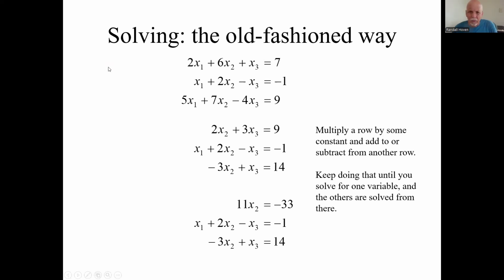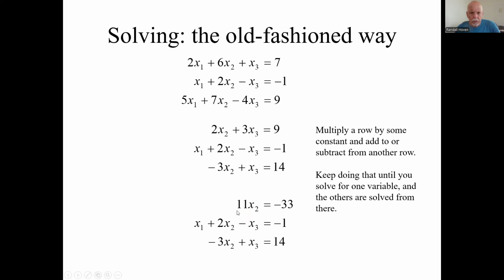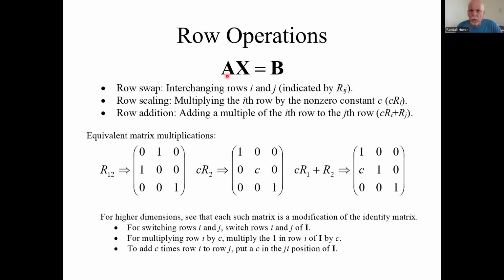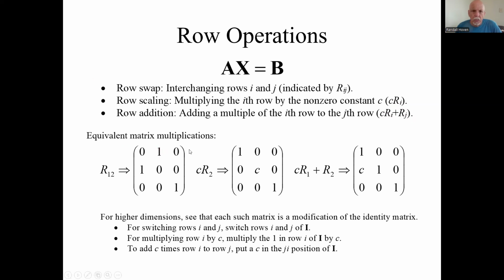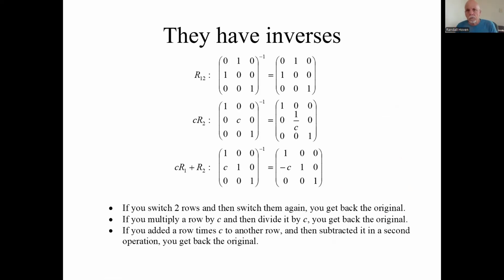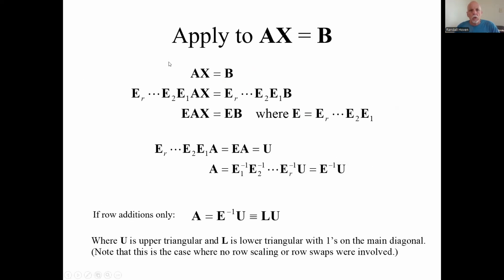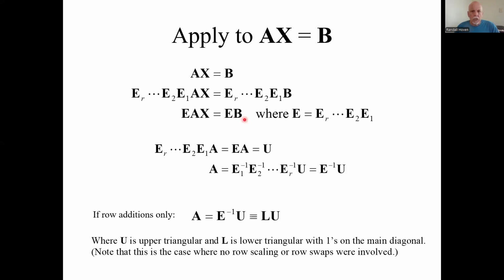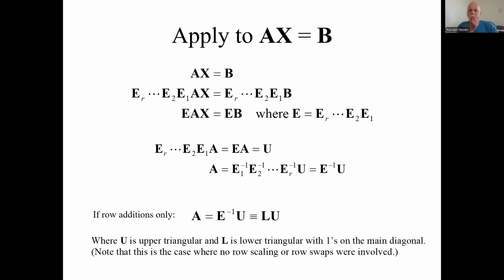3.2 Row Operations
We being solving AX = B. We introduce the concept of row operations.